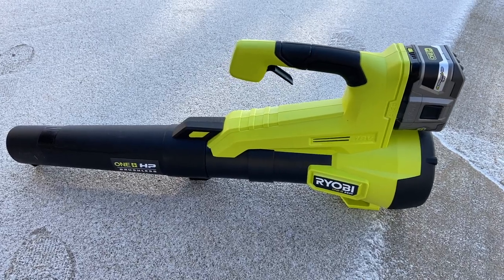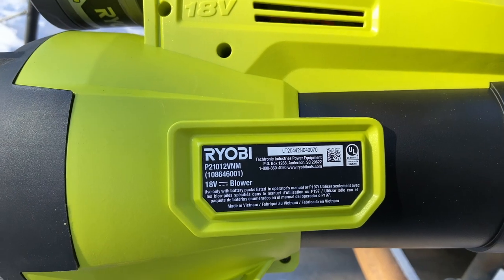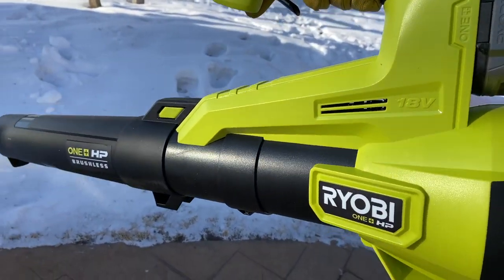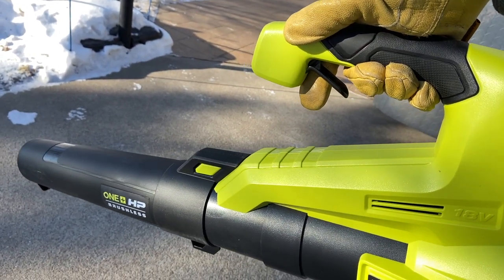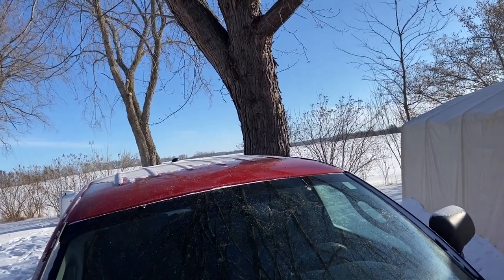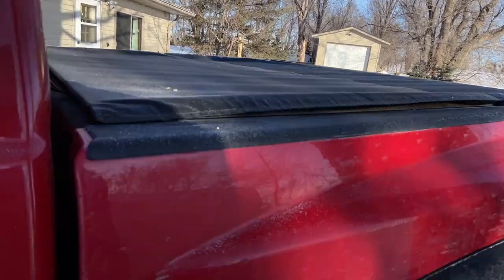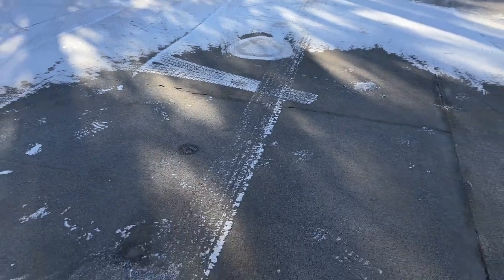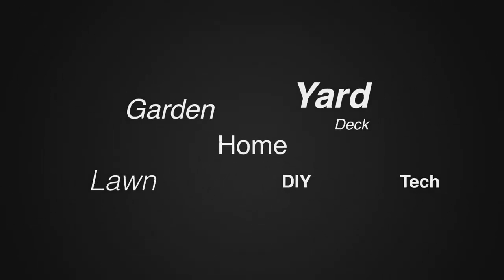REQUESTED VIDEO: Clearing Snow Dusting with The Ryobi 18 Volt Brushless Leaf Blower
In this video, John demonstrates clearing the cement from a dusting of snow with the Ryobi 18 volt leaf blower Model P21120VNM.

The RYOBI 18-Volt ONE+ HP Jet Fan Blower is the perfect tool for fall cleanup. Simply insert the 18-Volt battery and pull the trigger to start. The premium HP brushless motor provides more power, longer runtime, and a longer motor life. This blower is ideal for light to medium duty use like blowing leaves and light debris. The lightweight design is perfect for users who need a powerful, lightweight option. This handheld blower features a variable speed trigger for more control while cleaning around the home. The jet fan design increases airflow by delivering 350 CFM and 110 MPH of clearing power, allowing for a quick and easy clean up. This blower is also equipped with a 4.0 Ah battery and charger that are compatible with over 175 RYOBI 18-Volt products. This tool is back by a 3-Year Limited Warranty.

110 MPH 350 CFM ONE+ HP 18-Volt Brushless Lithium-Ion Cordless Jet-Fan Leaf Blower - 4.0 Ah Battery and Charger